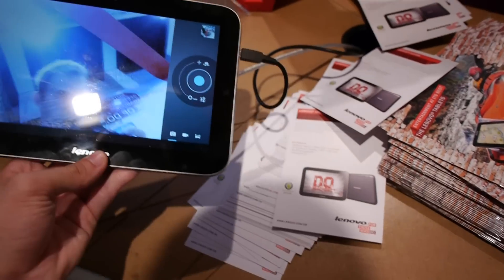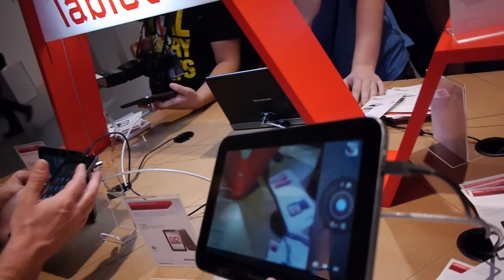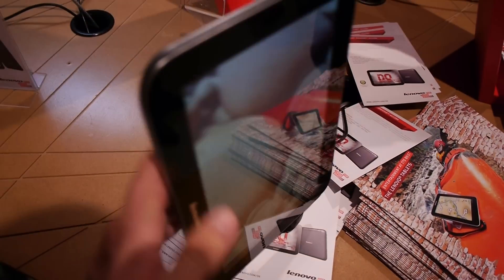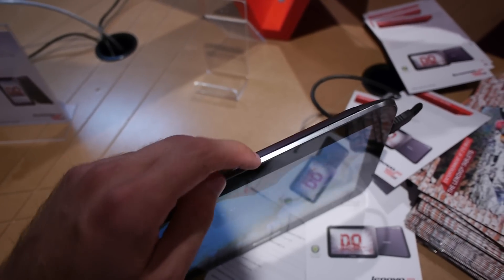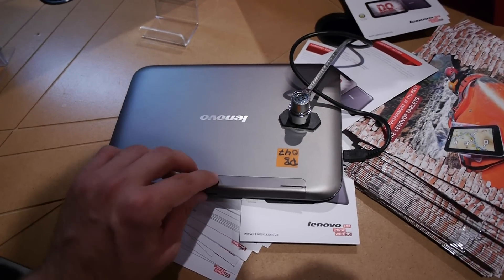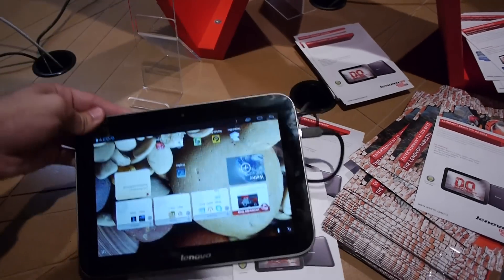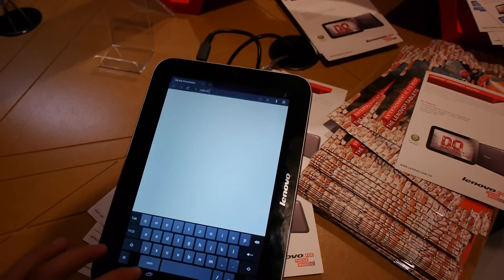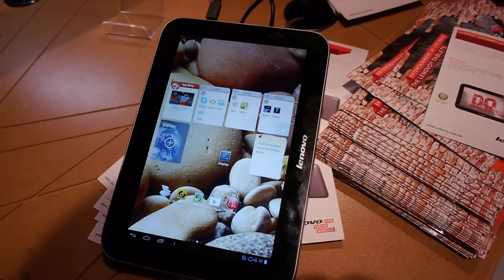Lenovo IdeaTab A2109 Tablet PC Hands On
- Lenovo IdeaTab A2109 Tablet PC with 9.0 Inch Touchscreen in a short Hands On at the IFA 2012.